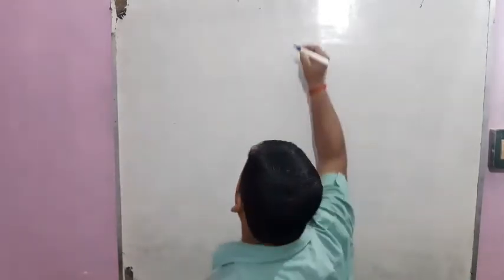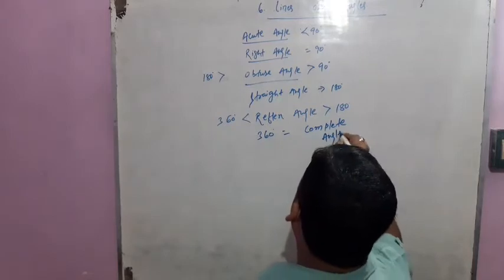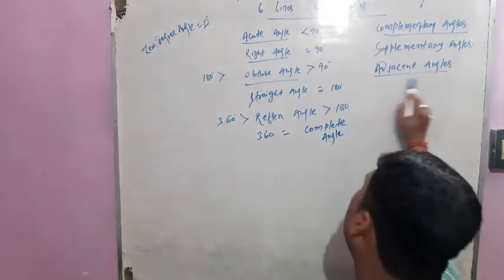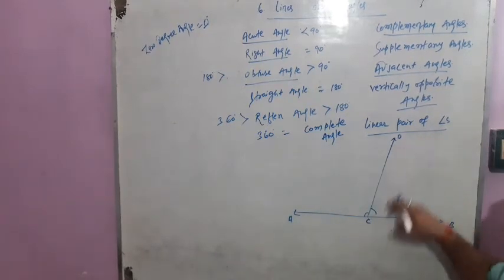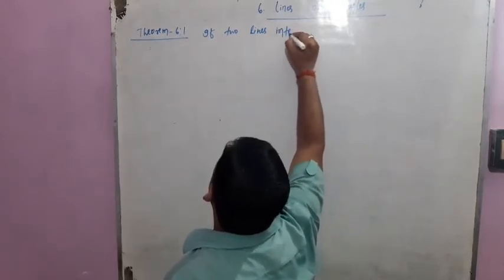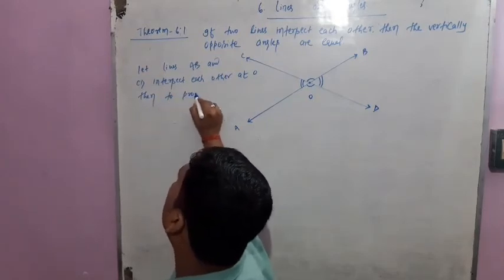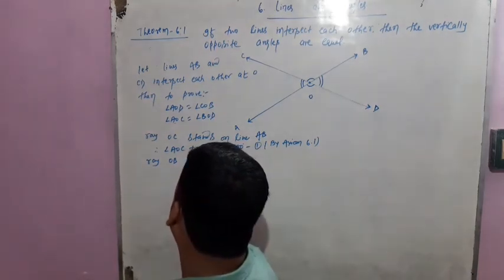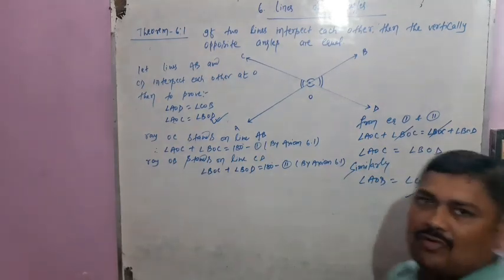Class-9 ,Lines And Angles,(Introduction and Theorem 6.1)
This video is related to detailing of Lesson-6, Lines And Angles of Class-9 .